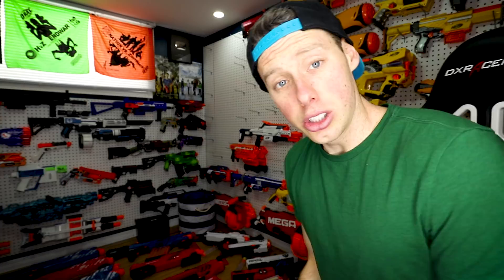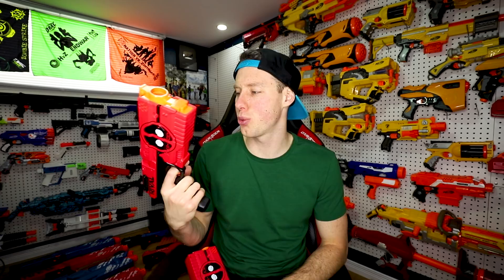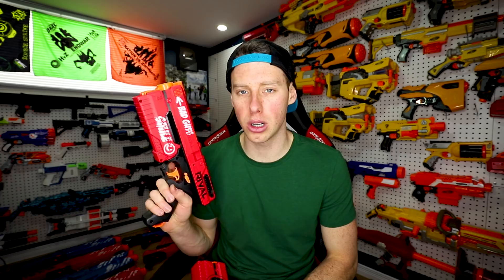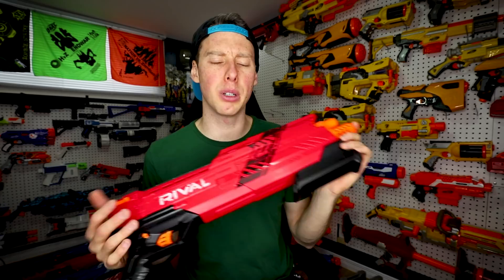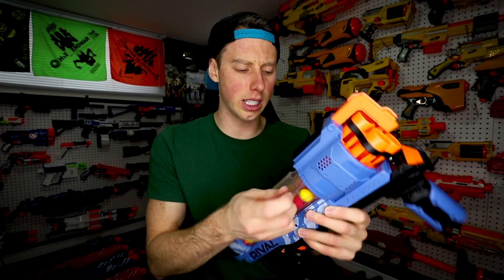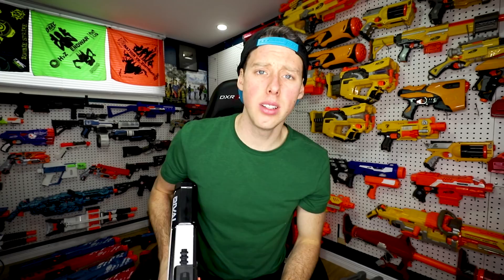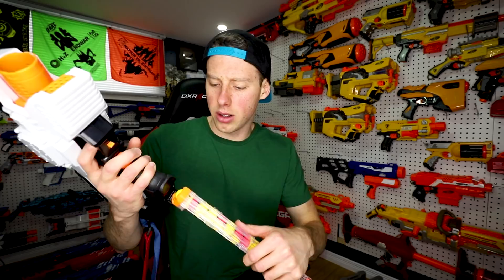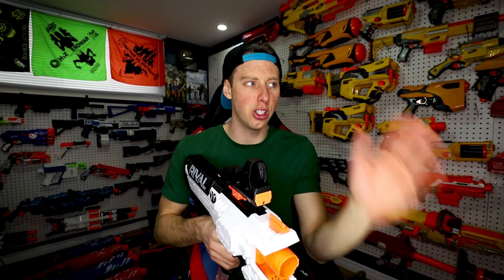The NERF GUN GAME RIVAL EDITION Blasters!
Here are the blasters we used in NERF GUN GAME: RIVAL EDITION!  Main video coming soon! HEADSHOT AMMO 🔵

BLASTERS LIST!
1. Kronos
1. Kronos DeadPool Edition
2. Apollo
2. Apollo Boba Fett Edition
3. Zeus
4. Atlas
5. Artemis
6 Helios
7. Hera
8. Khaos
9. Nemesis

SOCIAL MEDIA!

Aaron :)